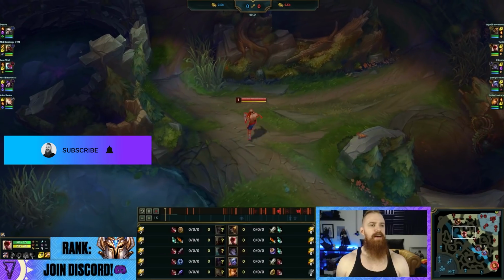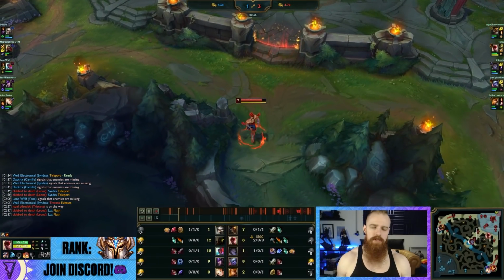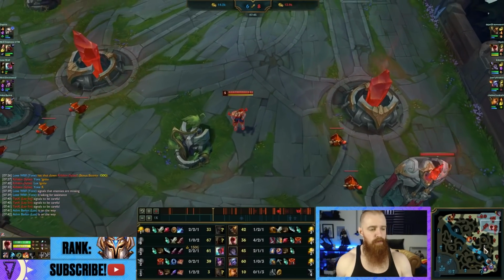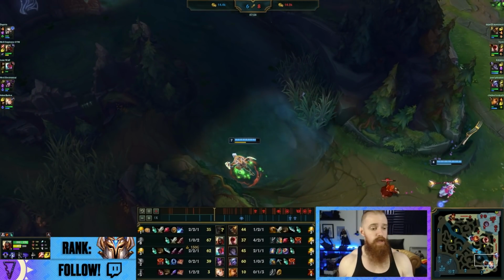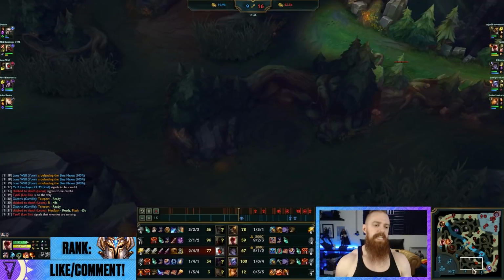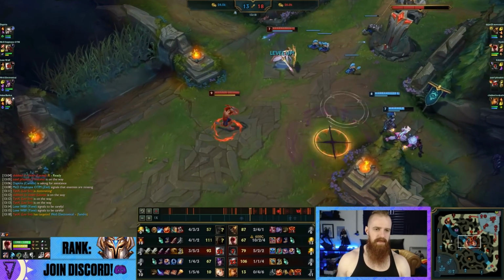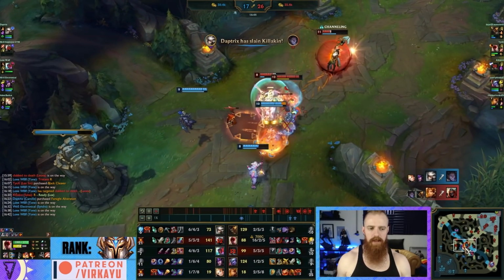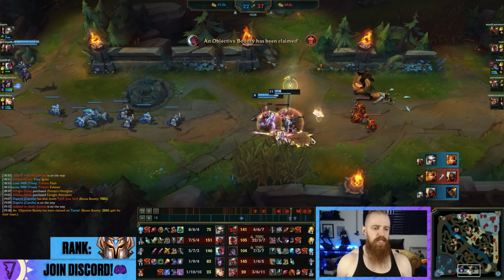81% KP Challenger LEE SIN JUNGLE Drops 27 Kills In Master To Beat Farming Jungler | S12 Jungle Guide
🔵 Season 12 Challenger Jungle Guide: How to play and carry with 27 kill LEE SIN JUNGLE while punishing FARMING junglers for being giga lazy 🔵 Virkayu Live Coaching Companion!

How to play LEE SIN jungle, carry, and WIN in Season 12 with the best build and runes to carry every game. Only ADVANCED GANKING GODS allowed.